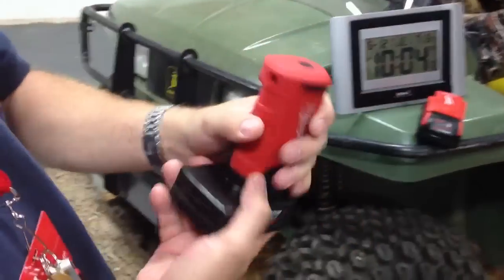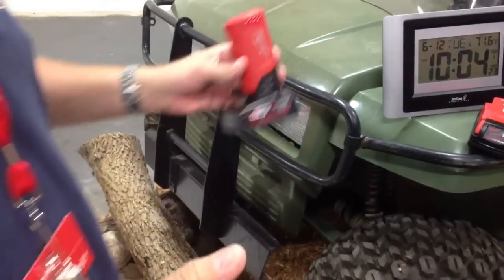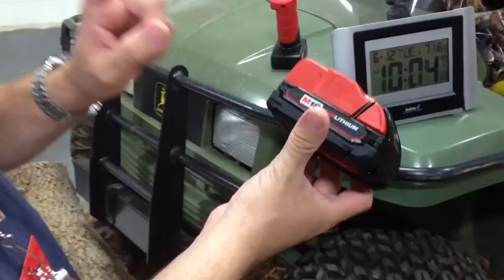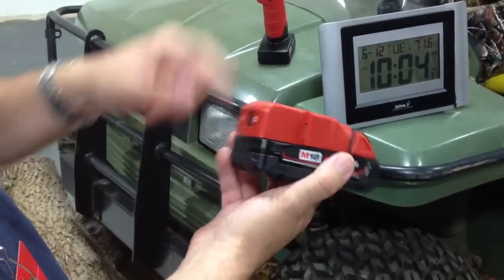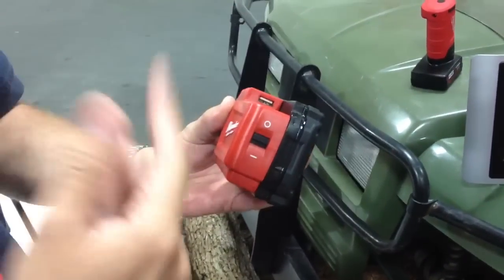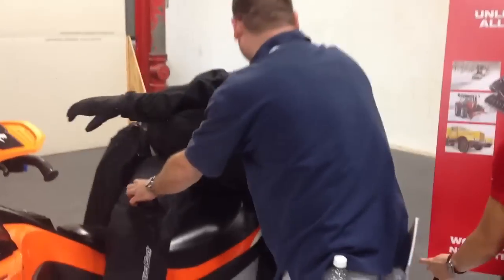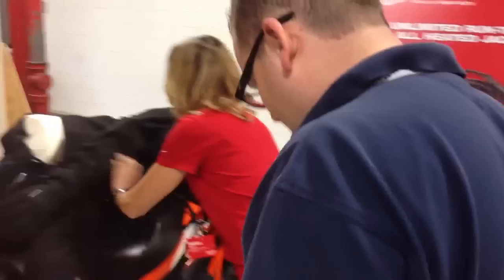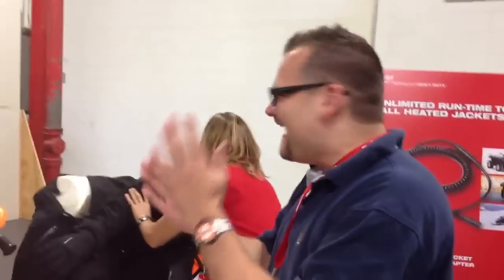Milwaukee M12/M18 Heated Jacket Accessories - First Look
Checks out the new m12 heated jackets.  Lots of new features